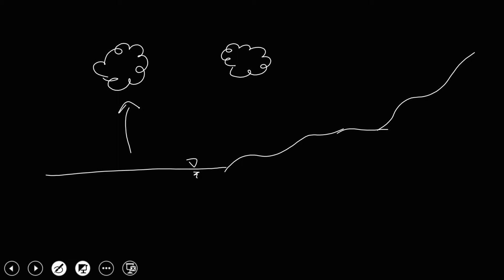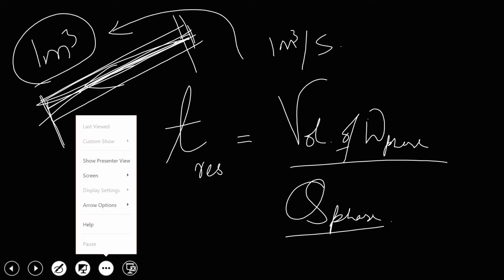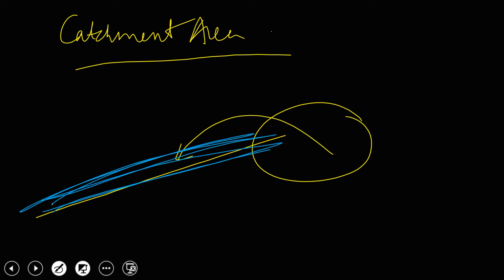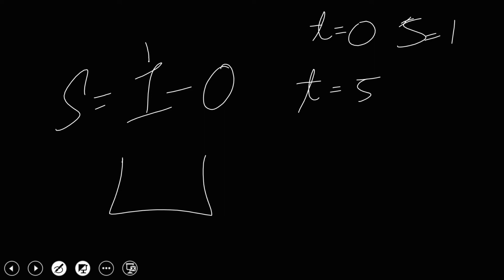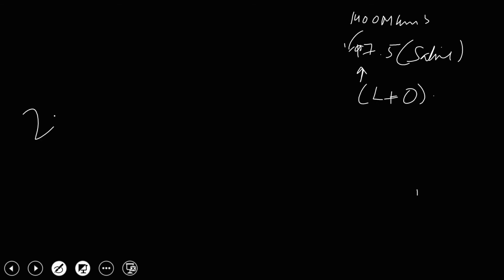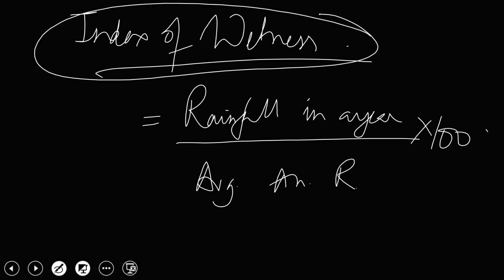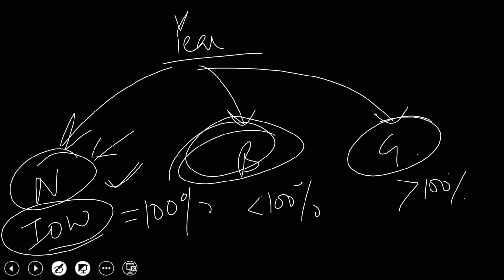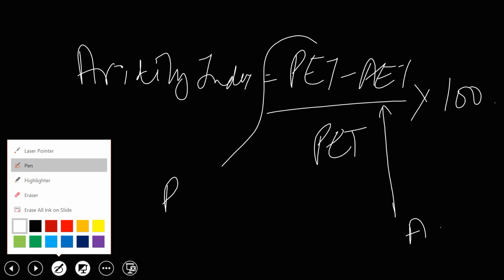ESE | GATE | SSC - JE | CIVIL ENGINEERING | HYDROLOGY-PART-1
This is the first video in the series of "HYDROLOGY". This video will definitely boost the confidence of aspirants and help them revise the subject. Learn and Ace.

TOPICS COVERED
1. What is Hydrology?
2. Hydrological Cycle.
3. Residence Time.
4. Annual Average Rainfall.
5. Index of Wetness.
6. Rainfall Deficiency.
7. Water Budget Equation.
8. Drought.
9. Aridity Index.